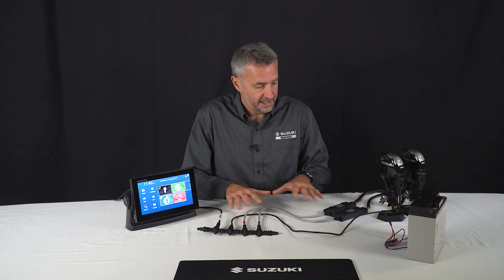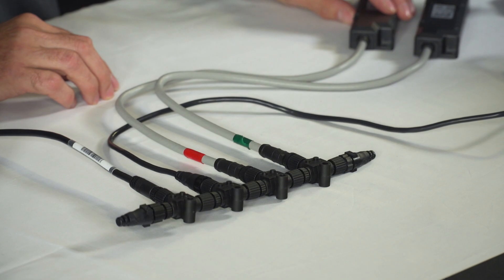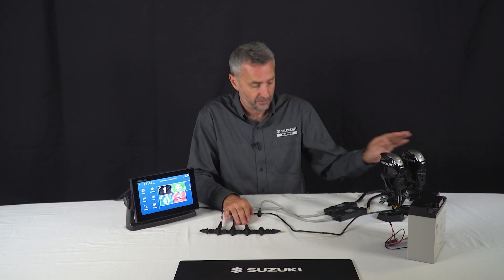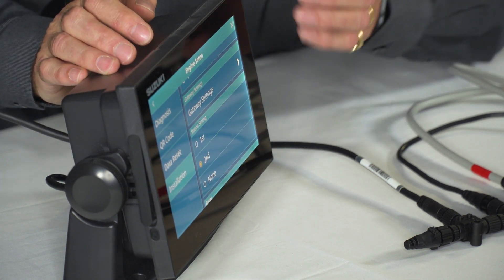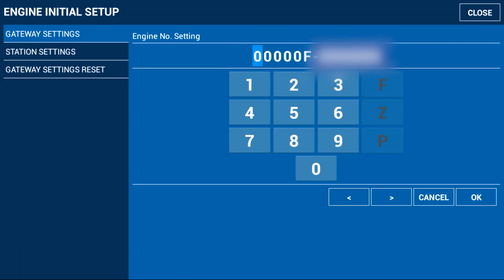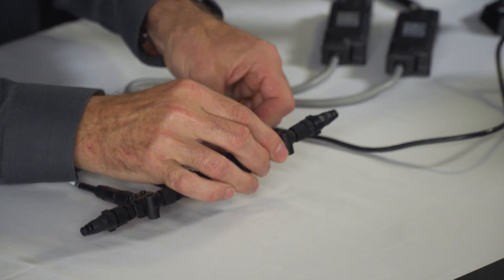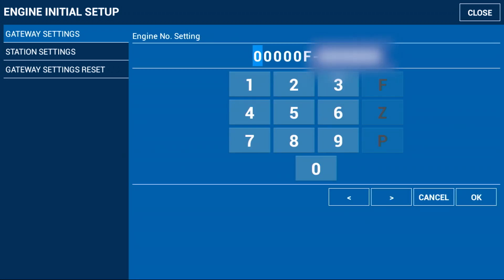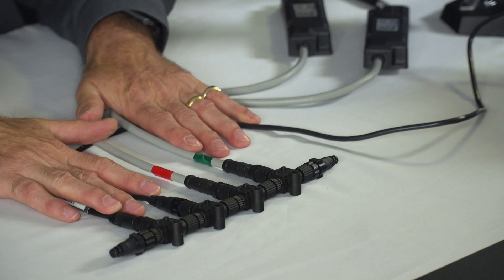Suzuki SMD 5 Instance Setting gateways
Suzuki Outboards Multi-function Display (SMD). Here we take you through how to set up the SMD with the outboard engine 'Gateways' for a twin engine installation, so that the SMD shows you Port and Starboard engine information.